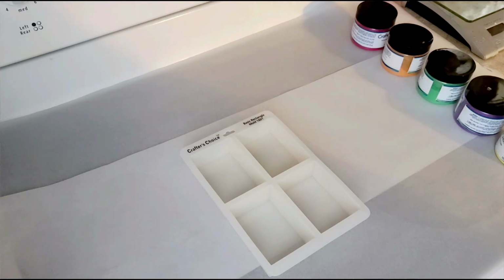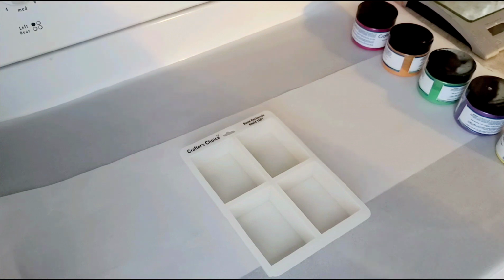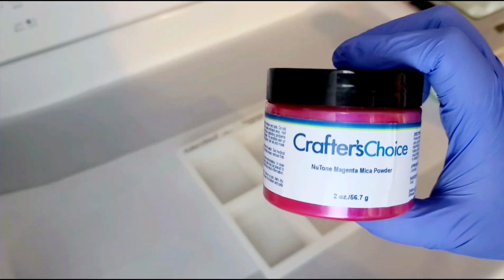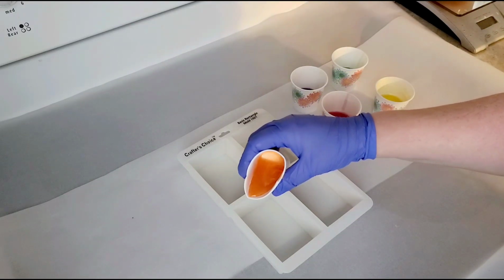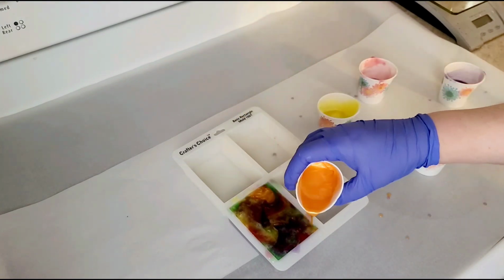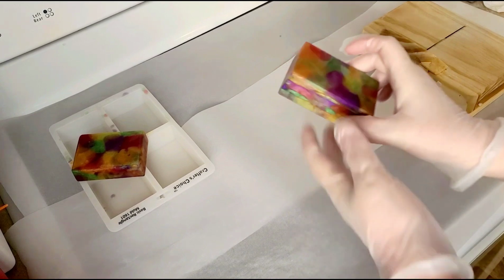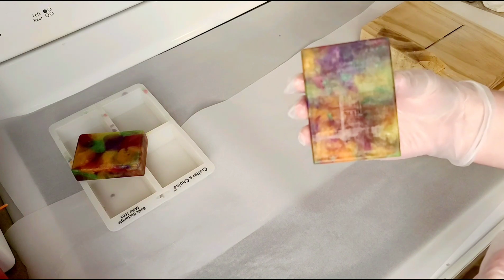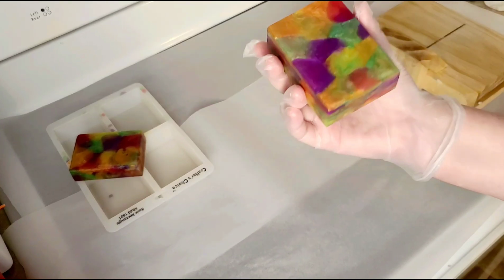How to make Melt & Pour Candy Crush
For this project I used Candy Crush fragrance oil, so I wanted to make something really colorful to mimick different colored candies. without having to cut up embeds lol! This is also a "two-faced" soap, meaning that one side is more of a camouflage design, and the other side has a tie dye effect.
I hope you enjoy this video, and thank you for your support. and for helping me reach 1K subscribers! Woo-hoo!